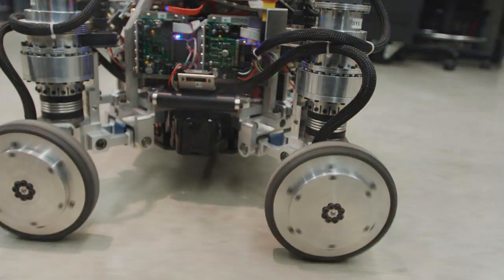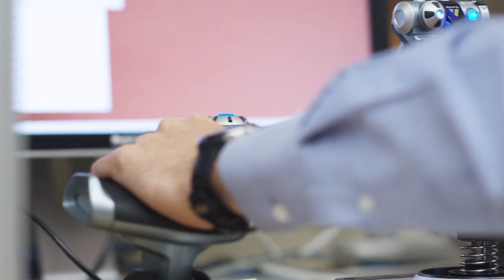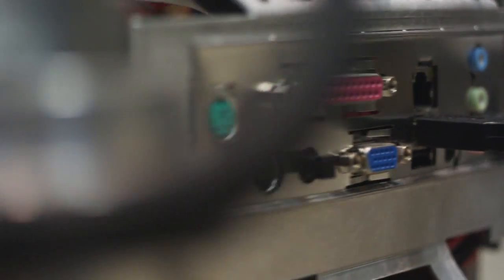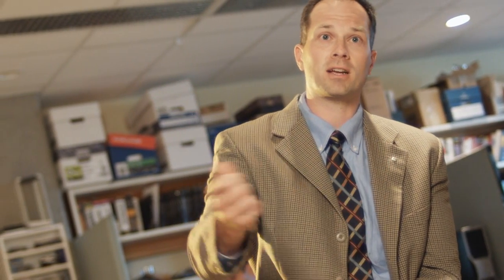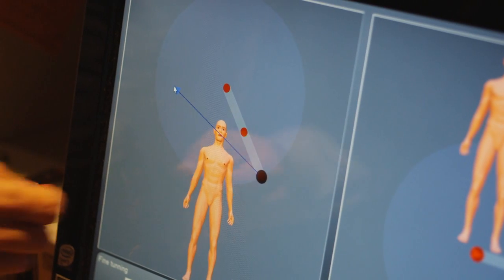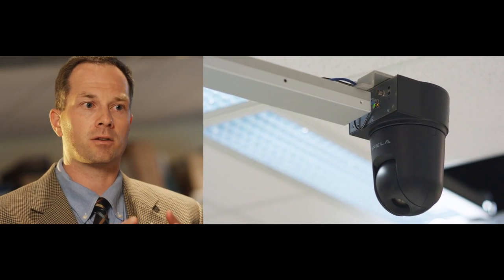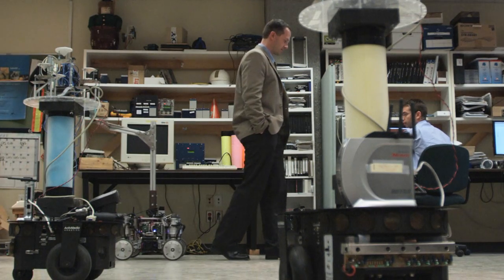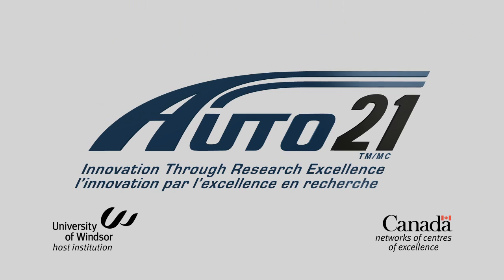La robotique au service de l'Homme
Le professeur François Michaud de l'Université de Sherbrooke présente des robots qui peuvent interagir avec des humains. Il explique que son laboratoire, IntRoLab, a mis au point une nouvelle génération d'actionneurs qui peuvent être utilisés avec sécurité dans un environnement proche des utilisateurs.